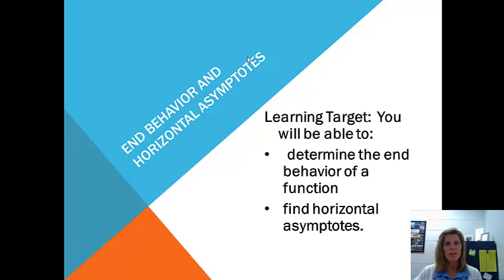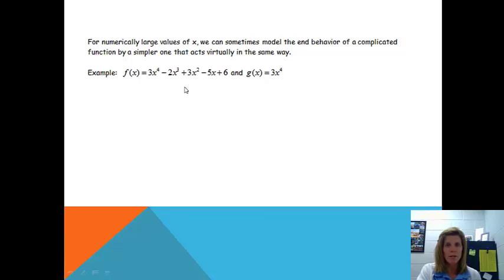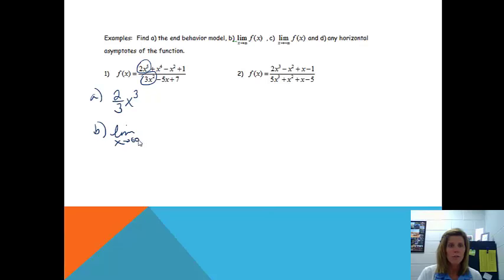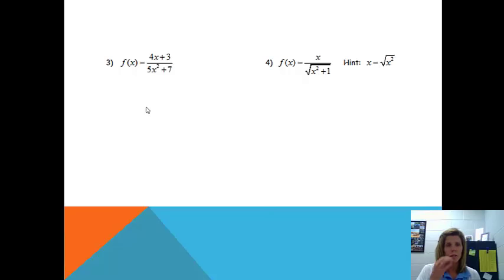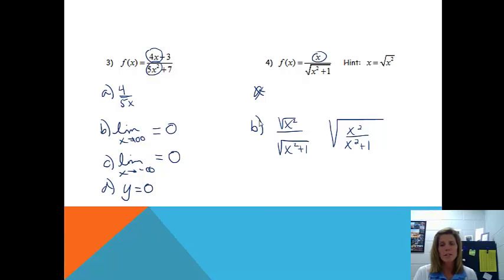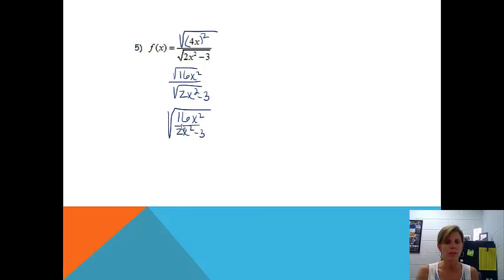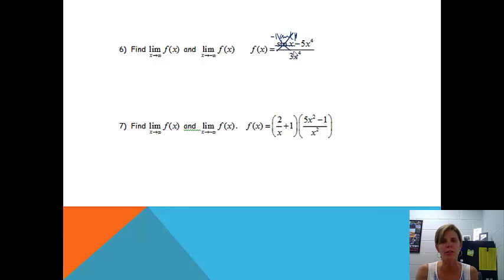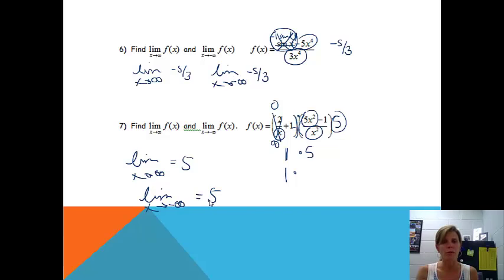Horizontal Asymptotec NC